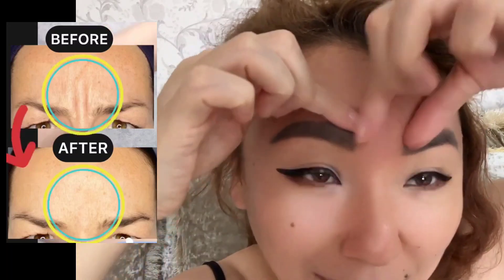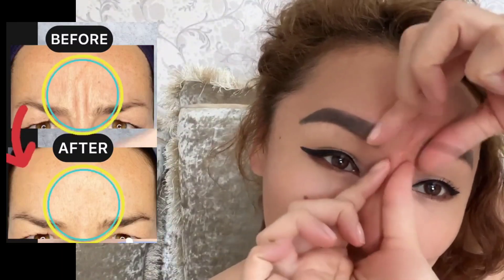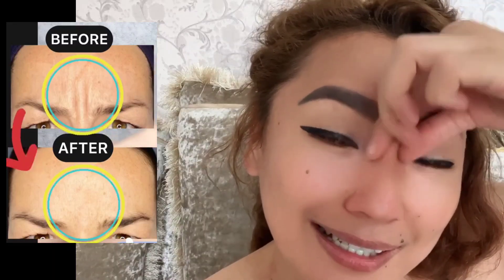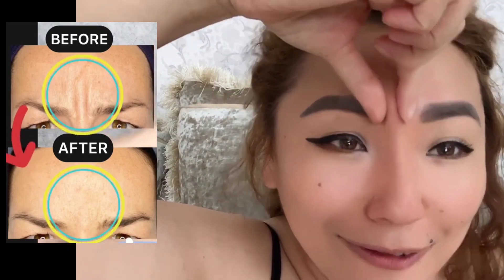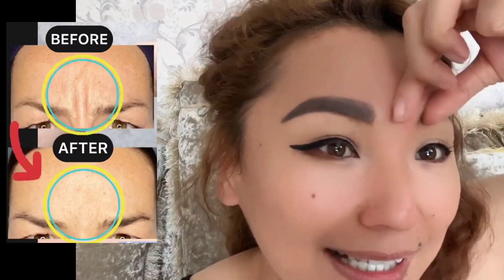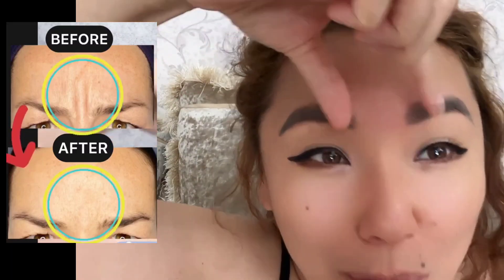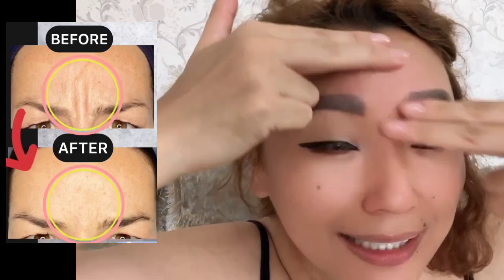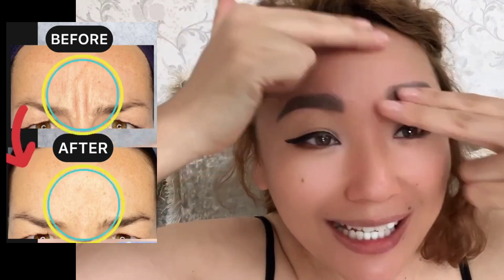ANTI-AGING FACE EXERCISES FOR FROWN LINES !| WRINKLES BETWEEN EYEBROWS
Do you want to get rid of your wrinkles and lines on your forehead? Frown lines. Then this is the face massage for you! In only 2 minutes, you'll be able to relax your face and get rid of wrinkles and lines on your forehead.

This quick face massage is the perfect solution for people who want to get rid of wrinkles and lines on their forehead quickly and easily. With this face massage, you'll be able to achieve stunning results in just a few short minutes! So don't wait any longer -- give this face massage, face yoga a try today!